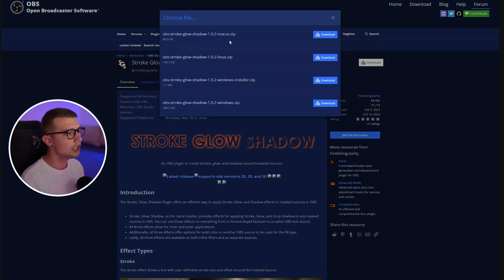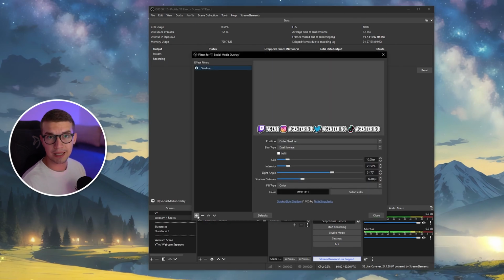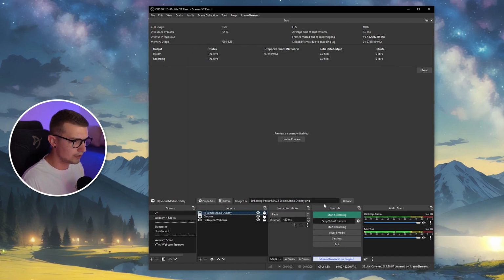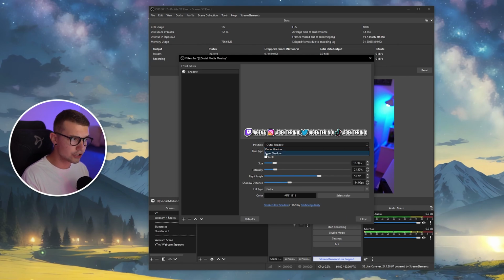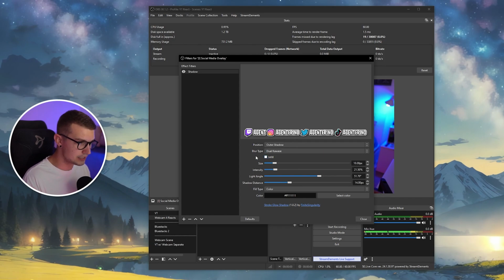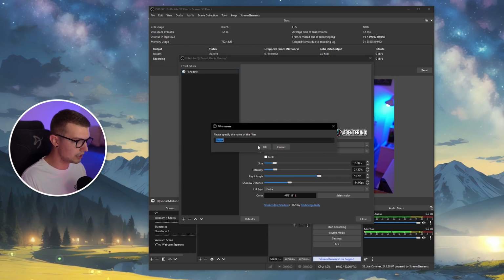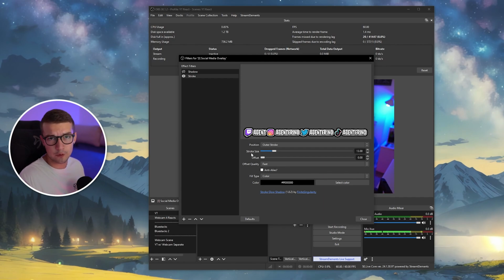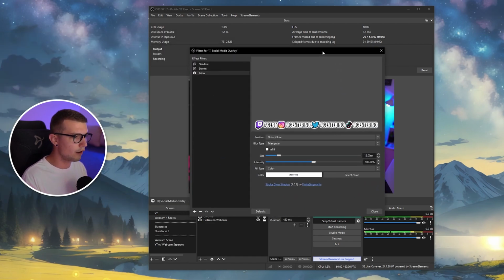Add Drop Shadows and Glows to Any Source in OBS! (SUPER EASY)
In today's video I'll show you how to add drop shadows, glows and strokes to any source in OBS!